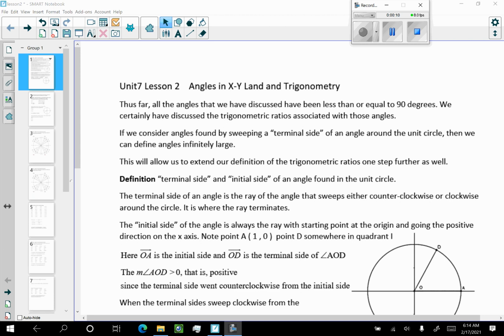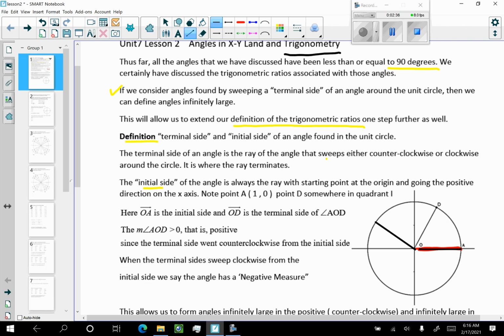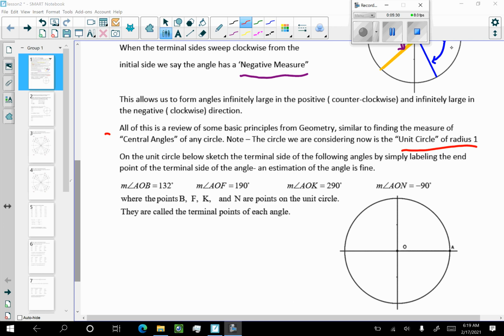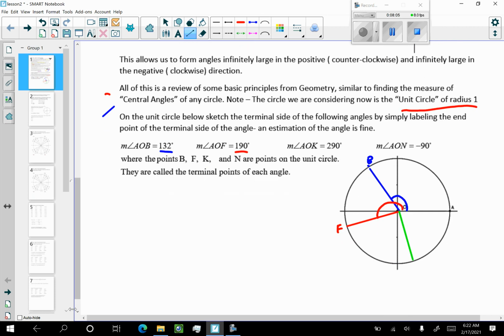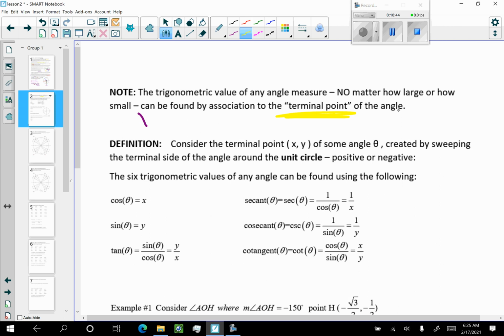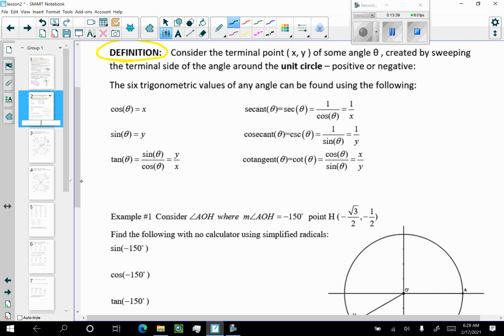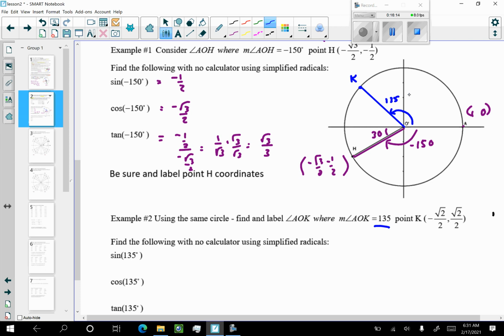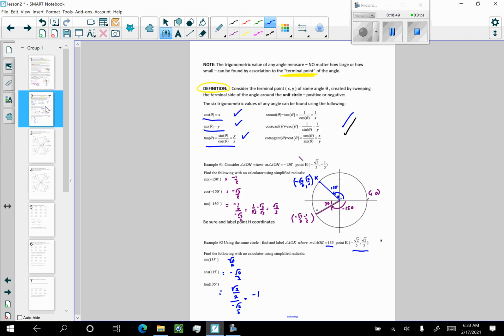unit 7 lesson 2